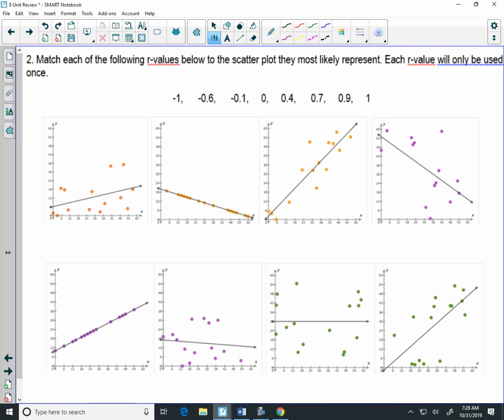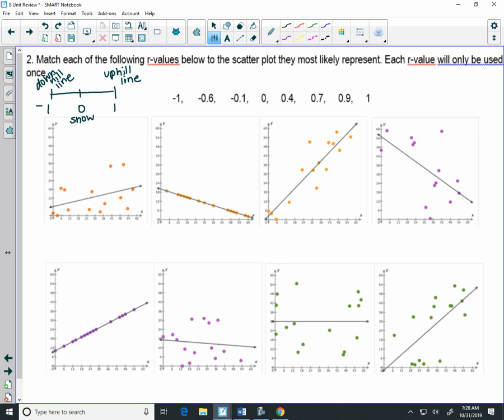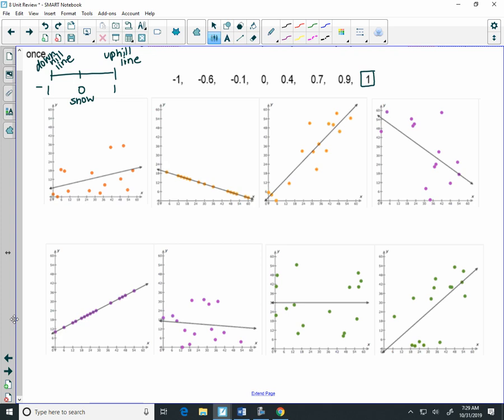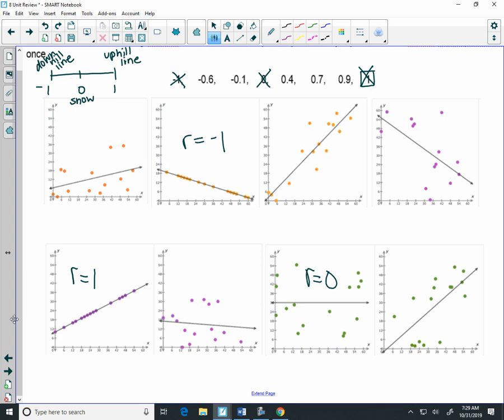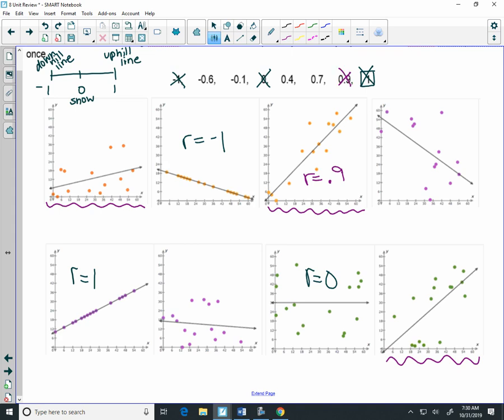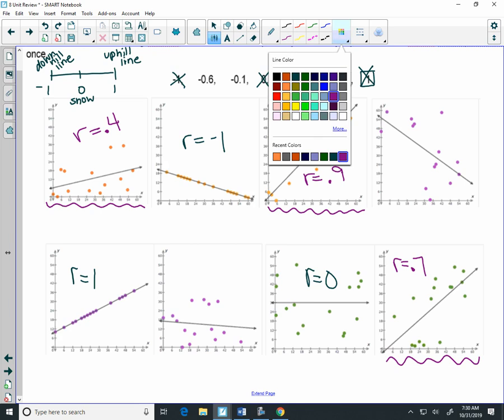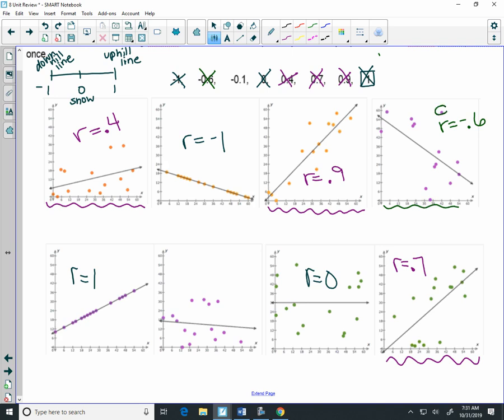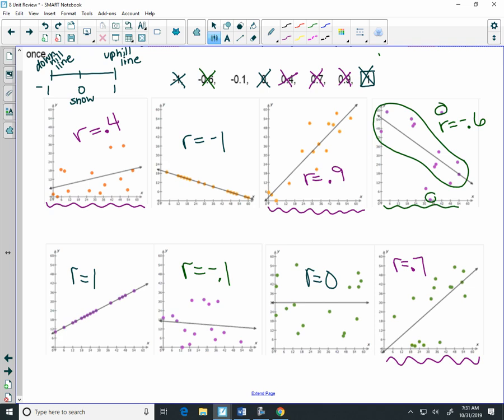Linear Reg Review 2